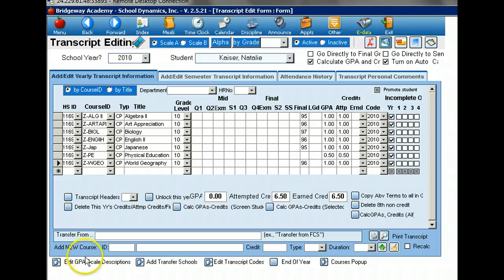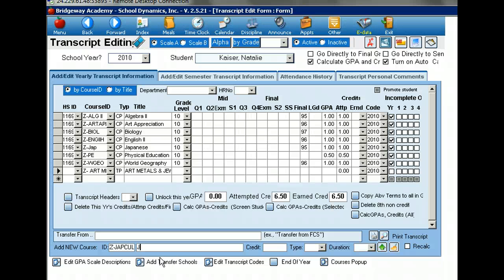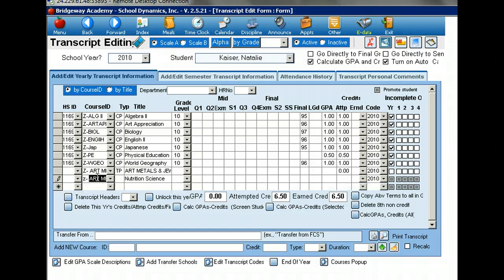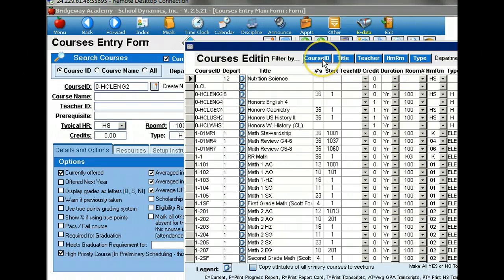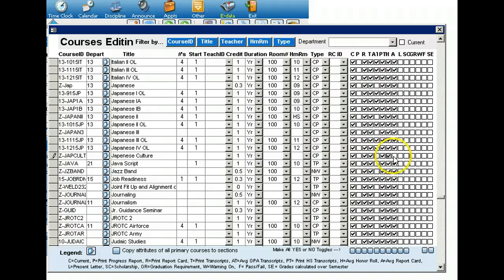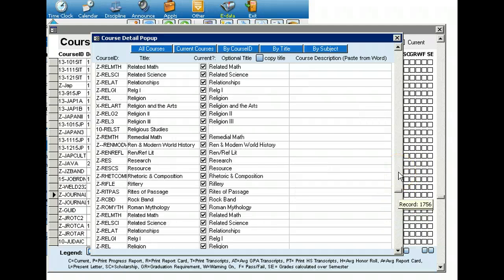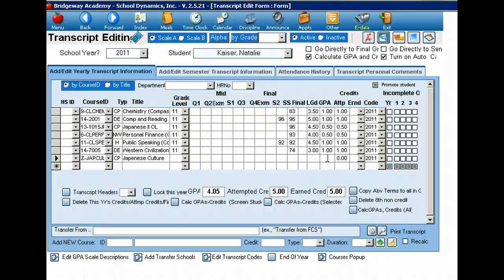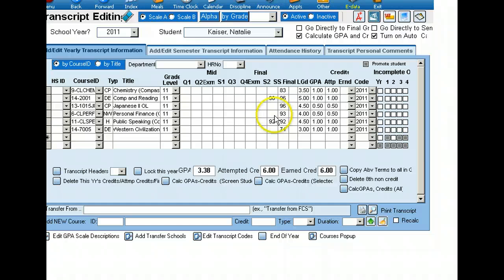Adding a Transfer Course to the Transcript